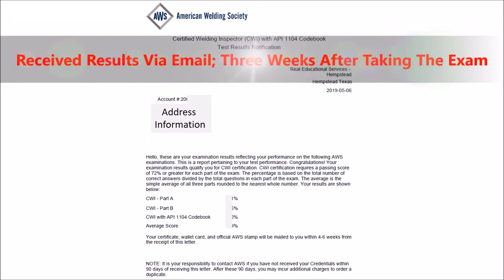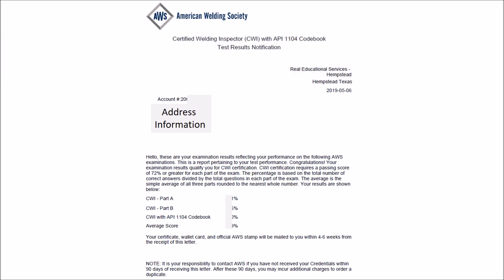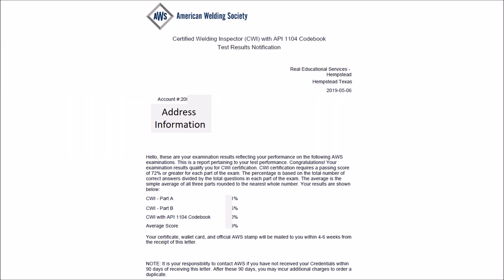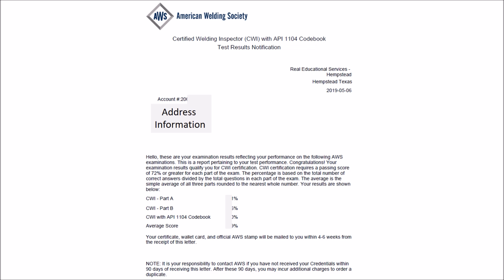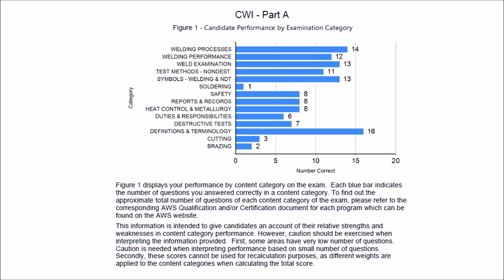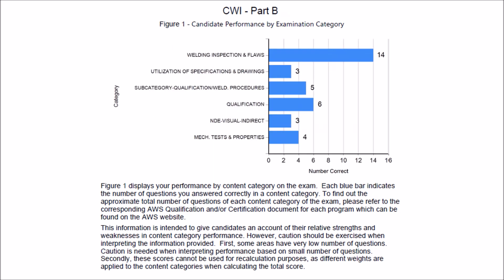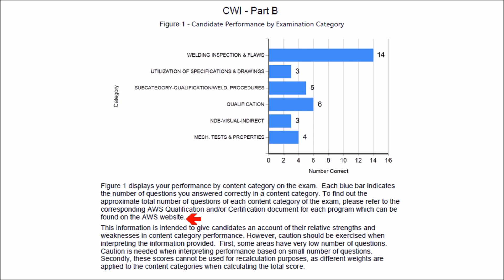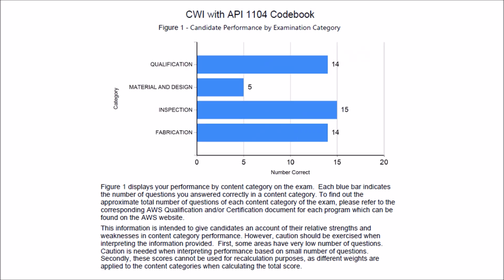CWI 31 - AWS CWI Letter Score You Receive Via Email Three Weeks After Taking The Exam